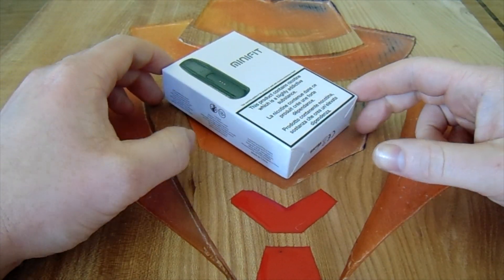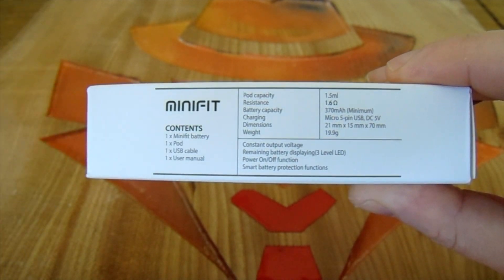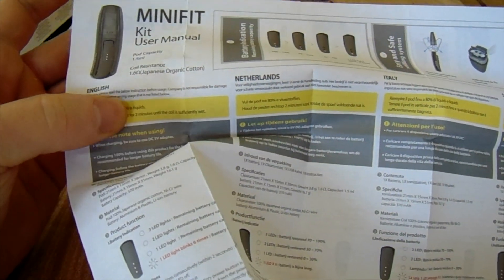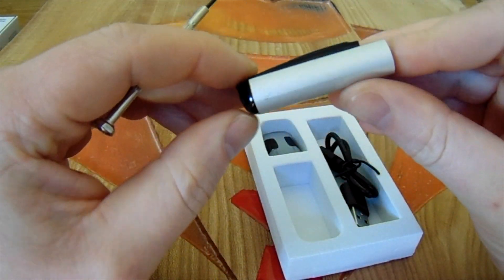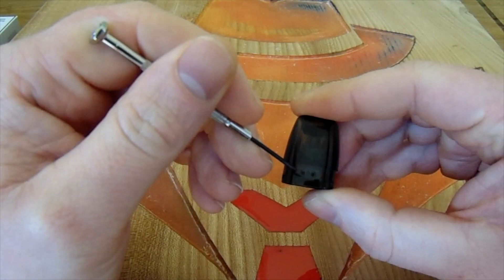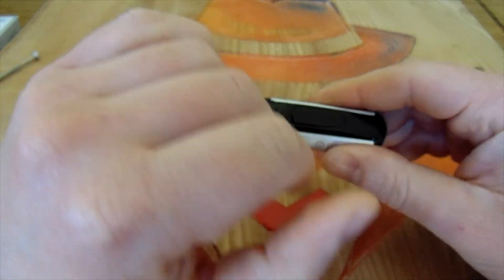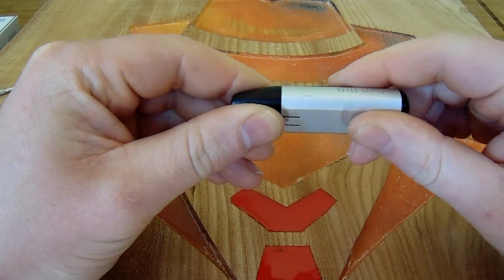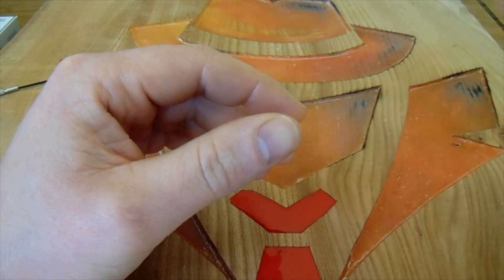Justfog Minifit MTL Pod System Review - Honest Vape Reviews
This Review is for the Minifit Pod System by Justfog.

——— LINKS WHERE YOU CAN BUY YOUR OWN———

Device

JustFog MINIFIT Vape Starter Kit | UK eLiquid Shop - Vape Club
Buy JUSTFOG MINIFIT Pod Mod Kit Online at Grey Haze ECig Store

Refill Pods

JustFog MiniFit Replacement Vape Pod | UK eLiquid Shop - Vape Club
Justfog Minifit POD 1.6ohm (Pack of 3) | Vaping 101

SONG CREDITS

Intro: Come With Me Now by KONGOS

Outro: No Love by H.I.M.

OTHER CREDITS AND LINKS

Vimeo - Honest Vape Reviews

ADVOCACY

AUS:
Pink Lung Brigade: